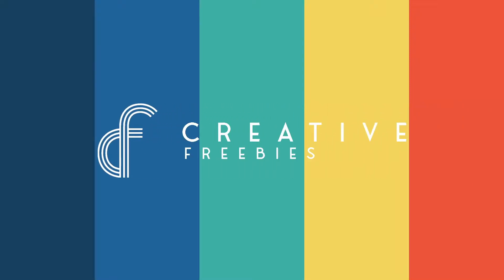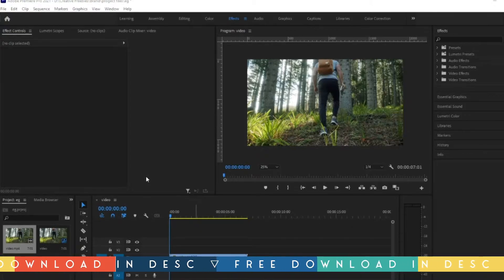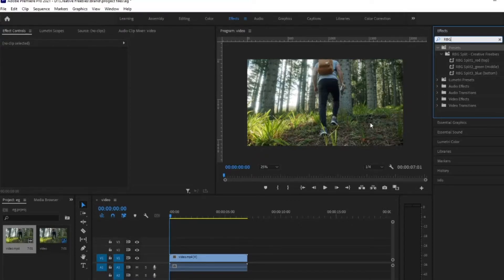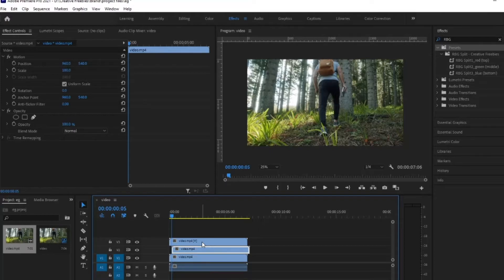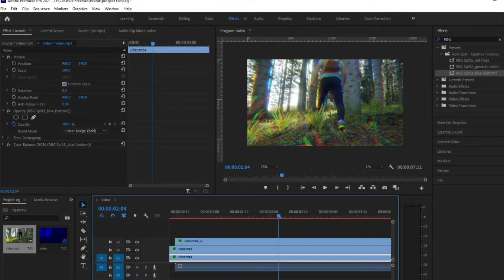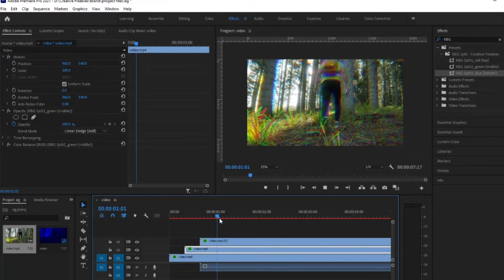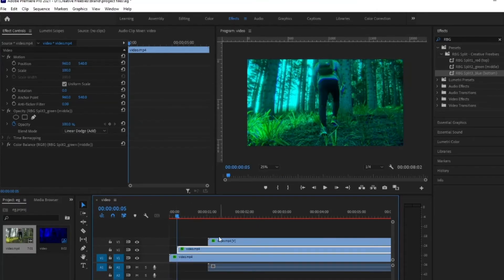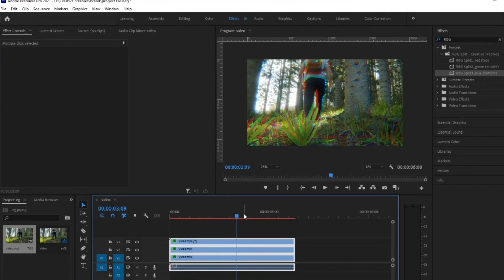Easy to use RGB SPLIT plugin for Premiere Pro - Glitch/Retro/Trippy (FREE DOWNLOAD and TUTORIAL)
A plug-and-play RGP Split effect for Adobe Premiere Pro. This plugin/preset is completely free to download. Give your footage a glitch/retro/super trippy psychedelic effect. I also give a short tutorial on how to use this preset. Enjoy and happy creating!

An easy-to-use Premiere Pro Plugin to add Sunrays or Sunbeams to your footage. Give your edits a dreamy effect. I also give a short tutorial on how to use the Sunrays preset.

⚠️ ATTENTION NEW “CREATIVE FREEBIES” VIEWERS ⚠️

If you’re new to our channel/website please read below

HOW TO DOWNLOAD:

- Watch the video for download password (how to find password instructions below).
- Head to our website (link at top of the description)
- Use our site's search bar and locate the desired file.
- Hit the download button and enter the correct password.
- All done, enjoy! :)

HOW TO GET PASSWORD:

- Make sure you are online or the card ( i ) will not appear!
- If you're on a MOBILE device use the youtube app!
- The password will be a 4 digit pin and will appear in TWO PARTS (two separate cards will be displayed at different times within the video)

For example:

The [1st] card will say: Password: 12**
The [2nd] card will say: Password: **34

After you have found both parts, simply combined the [1st] Password with the [2nd] password to reveal the 4 digit pin. In the above example, the password is 1234.

premiere pro plugin, premiere pro preset, rbg split plugin, rbg split preset, rbg plugin, glitch preset. premiere pro trippy preset, premiere pro rbg split plugins, psychedelic preset, psychedelic plugin,